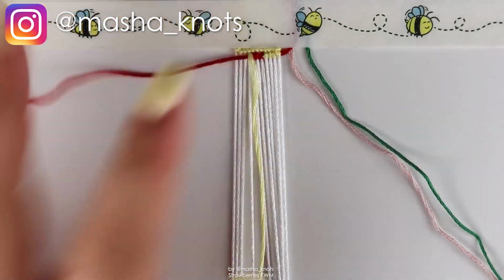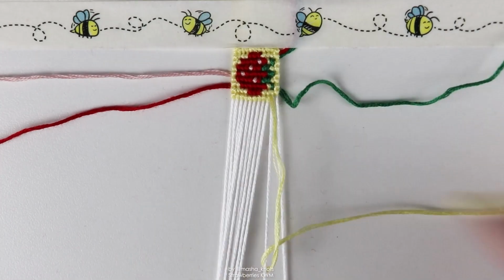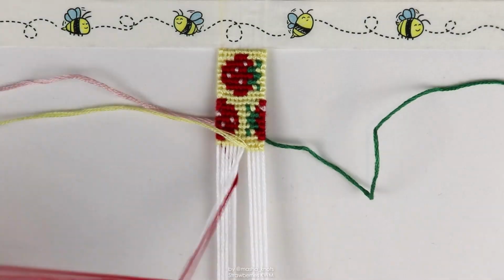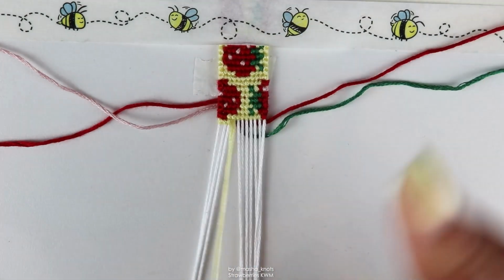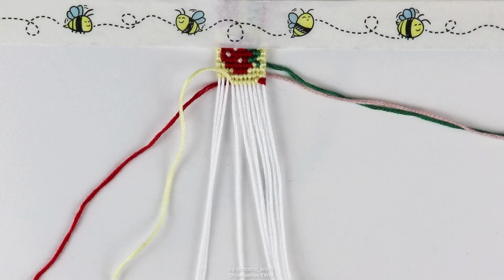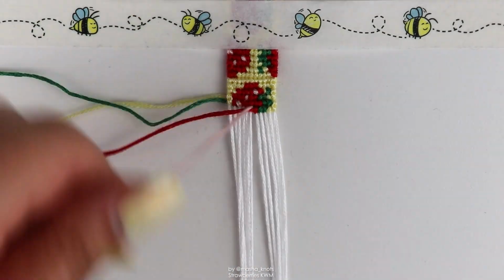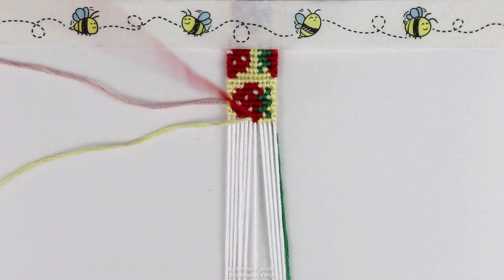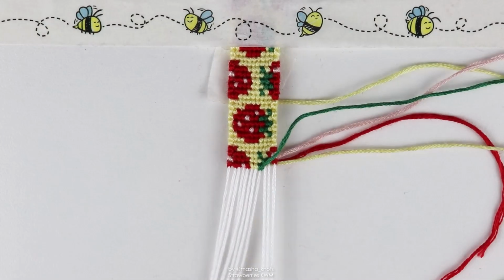STRAWBERRY BRACELET [CC] || Knot With Me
Hey guys! In this video I am making a strawberry friendship bracelet.

💻 CAPTIONS 💻
Captions by knot.offended, Craftanatic